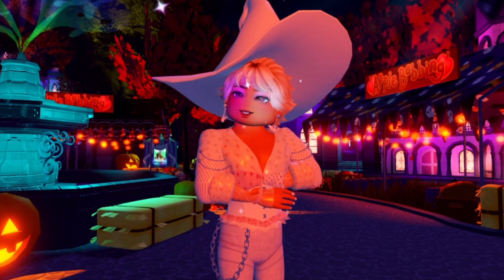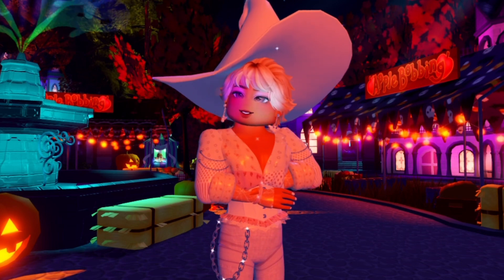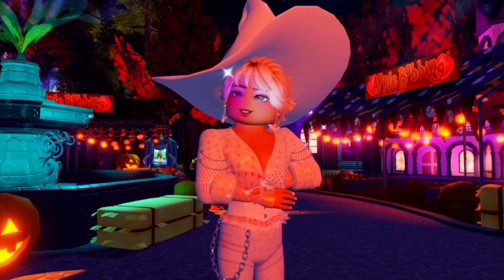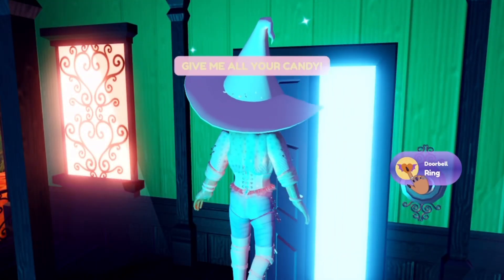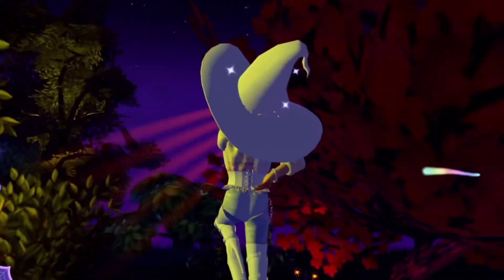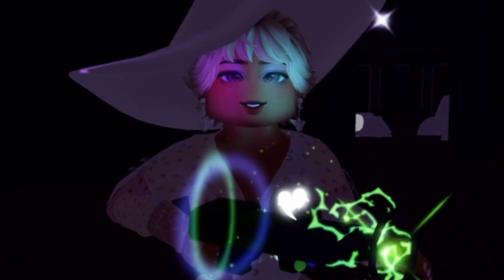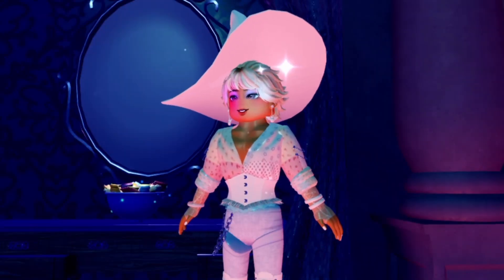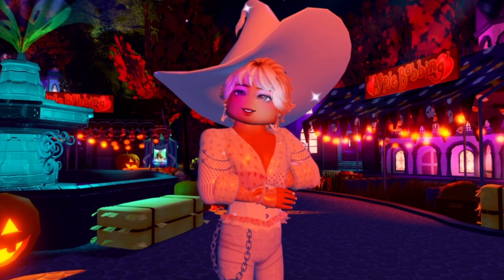How to earn candy fast In Royale High! | My farming routine 🏰🎃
Hey, my name is Landon! I'm a new Royale High Youtuber.

⭐Thank you so much for clicking on my video! ⭐